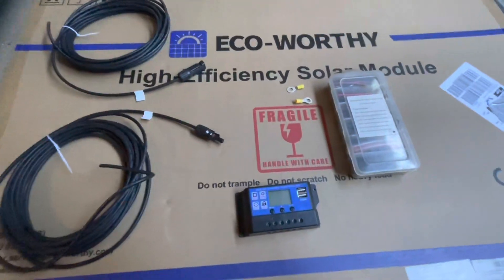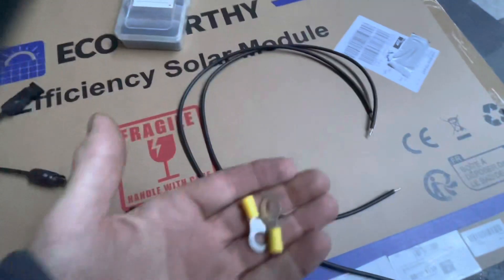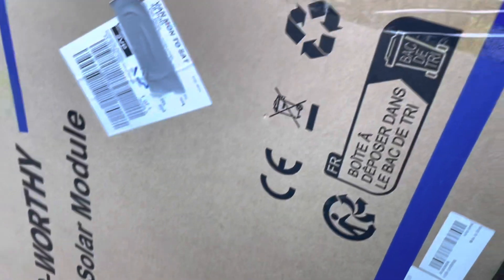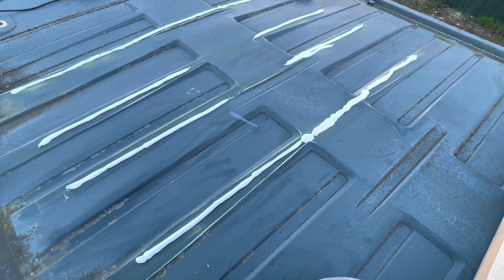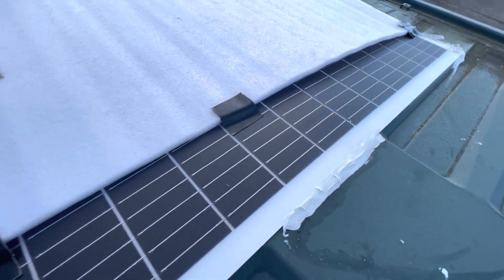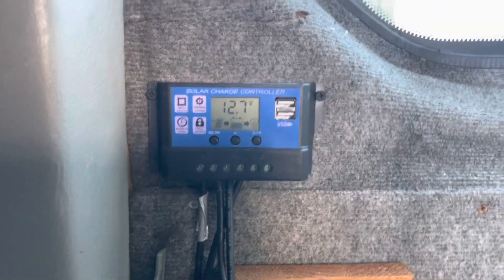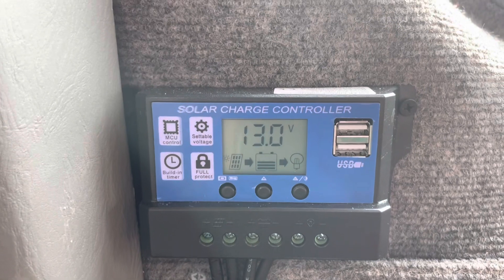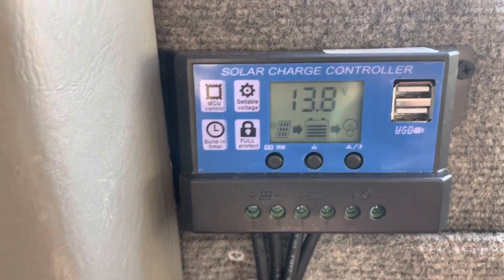Solar Power! Budget camper build part 8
How I fitted a flexible Eco-worthy 130w solar panel to the budget camper.
Link to panel
Cables and controller from a previous purchase